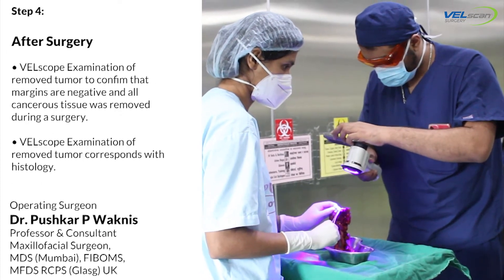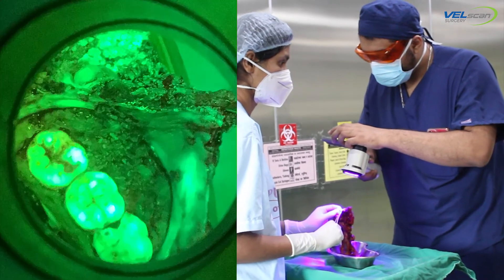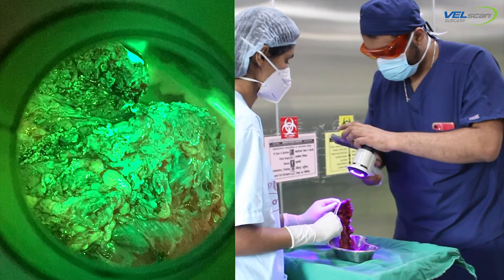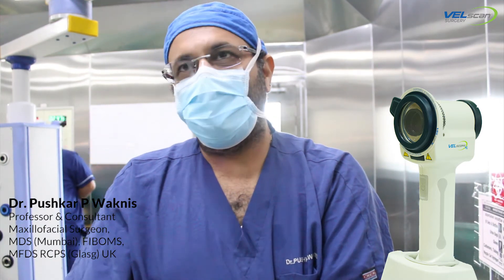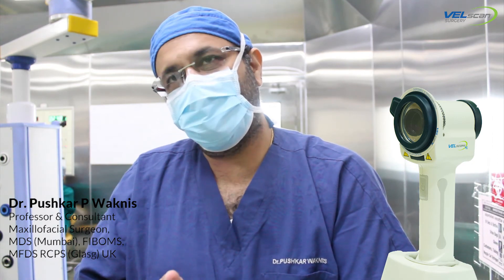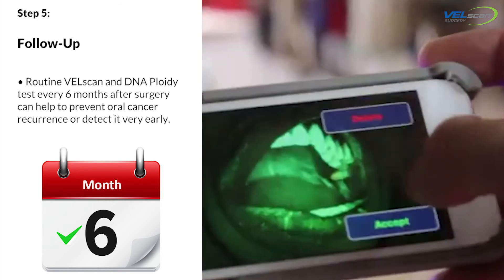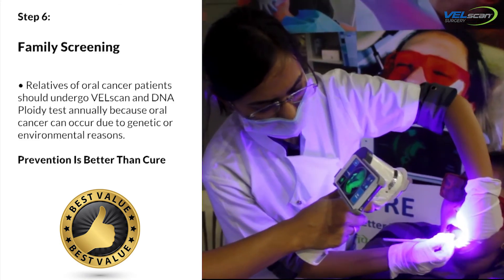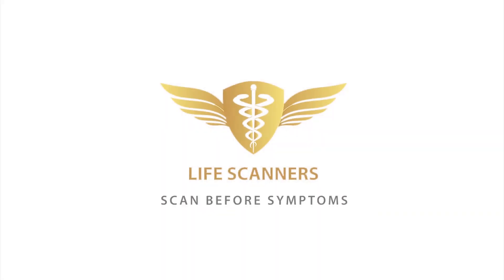6 Steps Revolution in Oral Cancer Care: VELscope Guided Surgery & DNA Ploidy - Dr. Pushkar P. Waknis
Request a complimentary DNA Ploidy Kit to get started: WhatsApp DNA Ploidy Test @ + 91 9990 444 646

VELscope Guided Surgeries are a revolutionary advancement in the field of Head & Neck surgeries changing the way how surgical margins are visualized and determined. VELscope Vx guided surgery reduces 3-years local recurrence rate from 40.6% to 6.5%

Dr. Pushkar P Waknis, Professor & Consultant Maxillofacial Surgeon, MDS (Mumbai), FIBOMS, MFDS RCPS (Glasg) UK shares his experience from the operation room.
Case: Male, 57 Diagnosis: Oral Squamous Cell Carcinoma T4 N2 Oral Submucous Fibrosis (OSF) with Limited mouth opening Treatment: Wide Local Excision (WLE) + Hemimandibulectomy + MRND + PMMC Reconstruction

VELscope Vx is the first device approved by FDA and Health Canada to be used by surgeons to help identify diseased tissue around a clinically-apparent lesion and thus aid in determining the appropriate margin for surgical excision.

DNA Ploidy Test can detect aneuploidy in squamous epithelium cells of oral mucosa up to 2 years earlier than cytology or histology alone. Technology developed by British Columbia Cancer Research, Canada.
Internationally standardized by 4th Consensus Reports of the European Society for Analytical Cellular Pathology (ESACP).

Certified by:
Health Canada (Health Regulator)
Gemeinsamer  Bundesausschuss (Health Regulator)
Conformité Européenne  (Health & Safety Regulator EEA)
China Food and Drug Administration (Health Regulator)
Central Drugs Standard Control Organization (Indian Regulator for Diagnostic Devices)